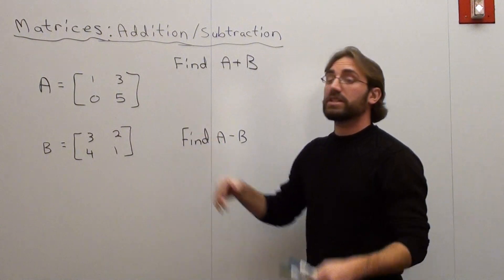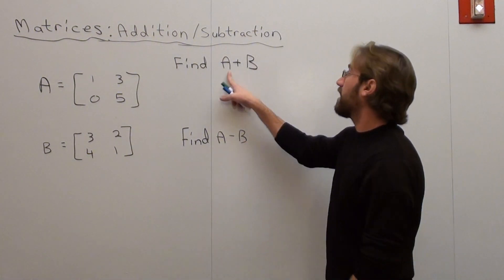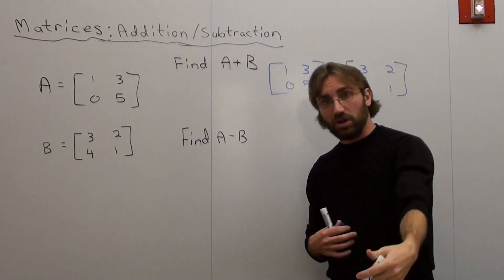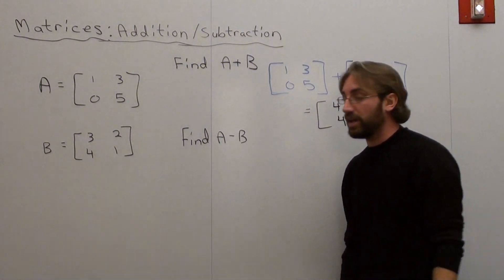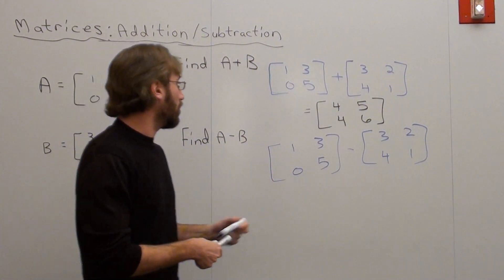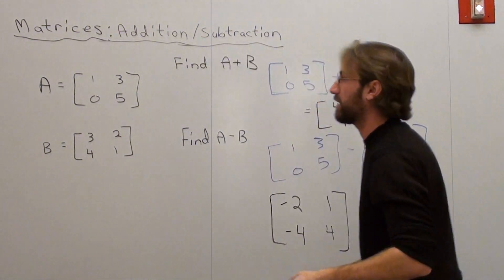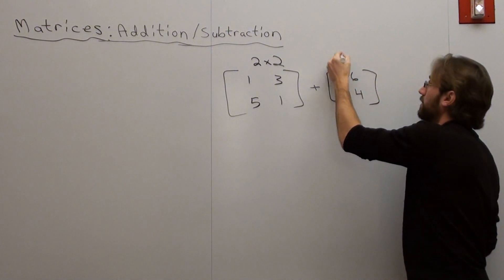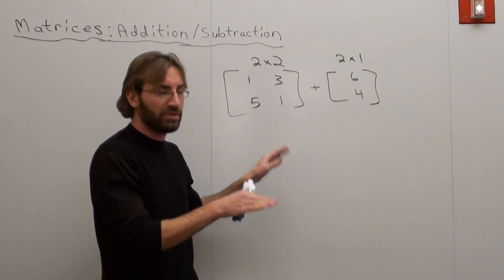Free Math Lessons Matrices Addition and Subtraction